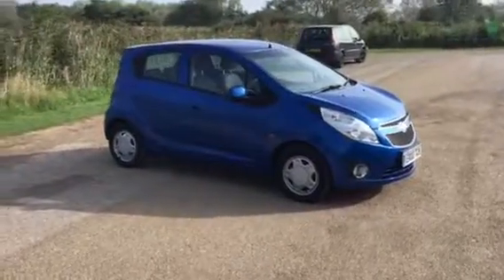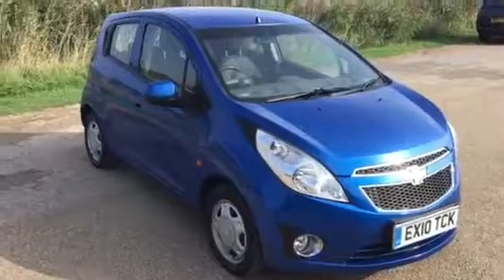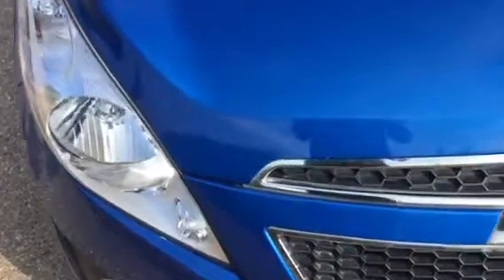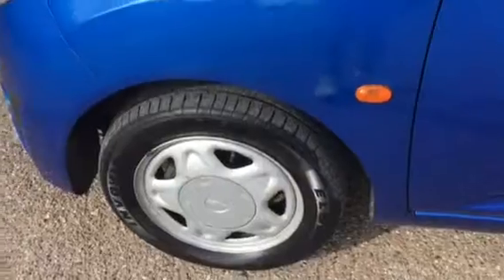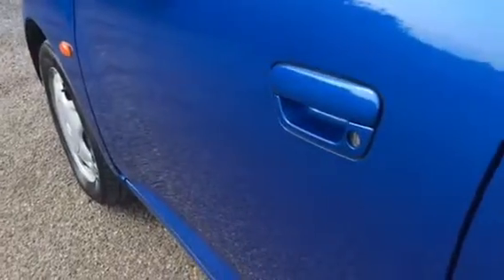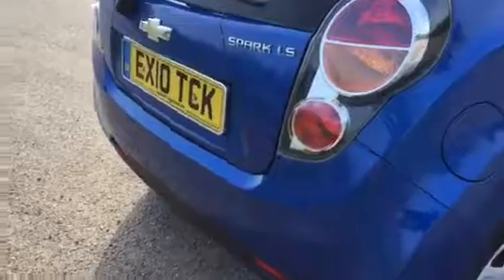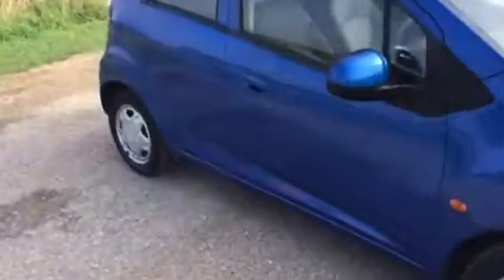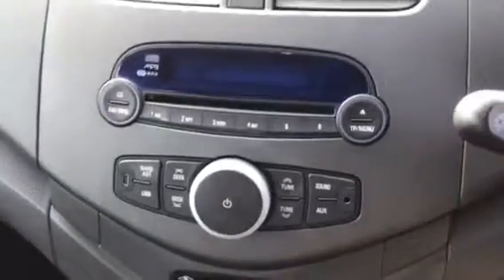Chevrolet Spark 2010 Metallic Candy Blue